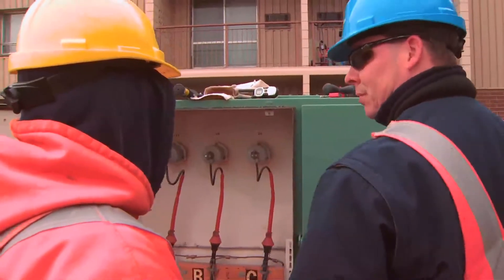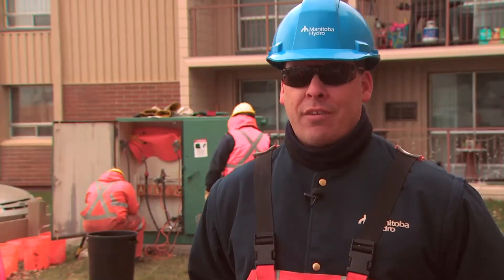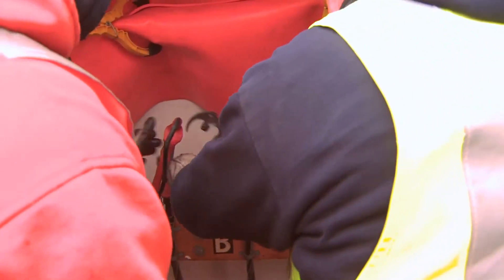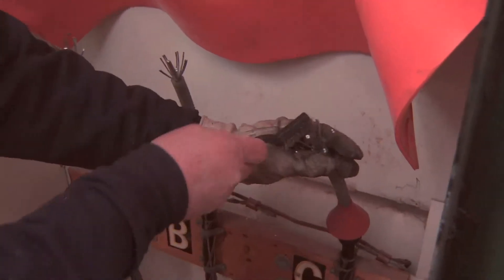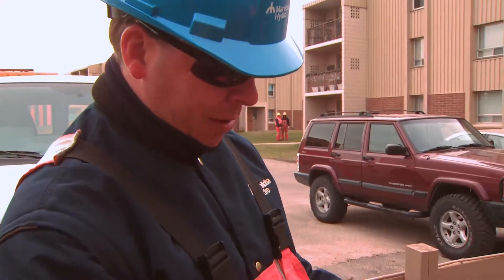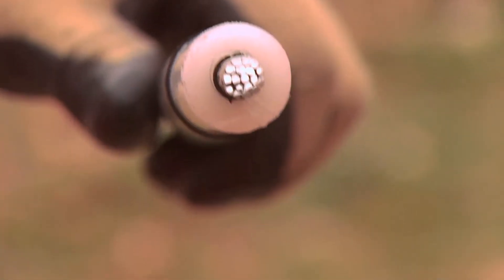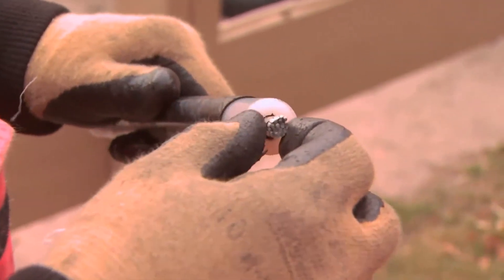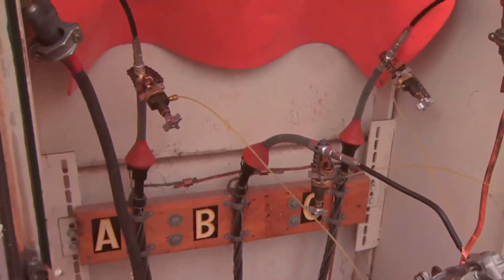Injecting New Life Into Aging Infrastructure - Manitoba Hydro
Since September 2013, Manitoba Hydro has repaired aging cables through an innovative process of silicone injection.  This process will extend the cables' life another 40 years. In addition to being innovative, the process is extremely cost efficient. The estimated cost to replace 30 km with new cable is $1,500,000 compared to the cost of silicone treatment at $750,000. Hydroseeding is the latest rehabilitation activity at Wuskwatim Generating Station to restore the site to a more natural state.Read more about Manitoba Hydro and system renewal